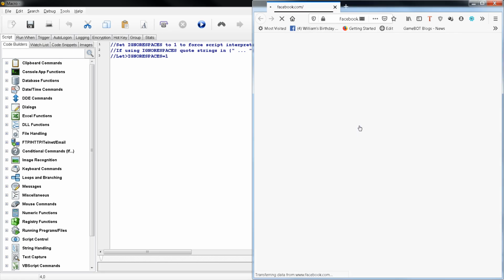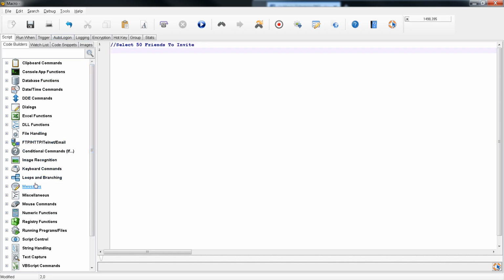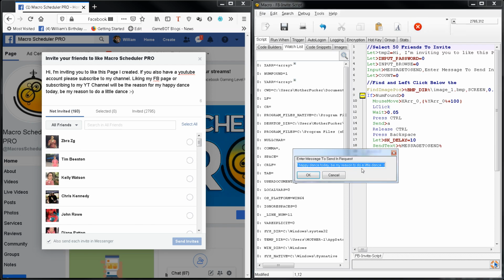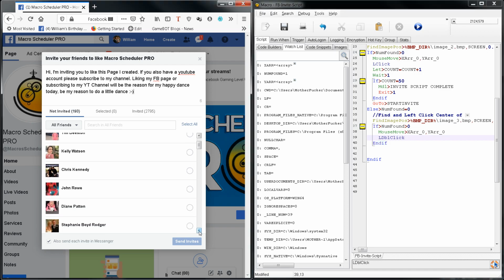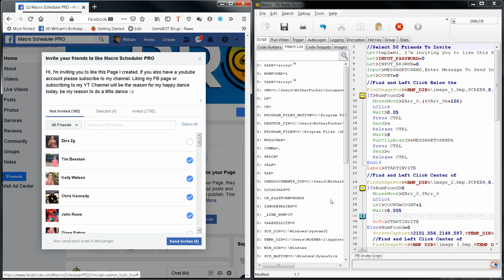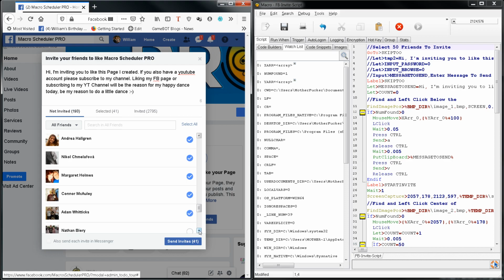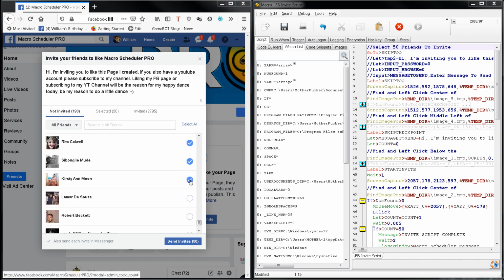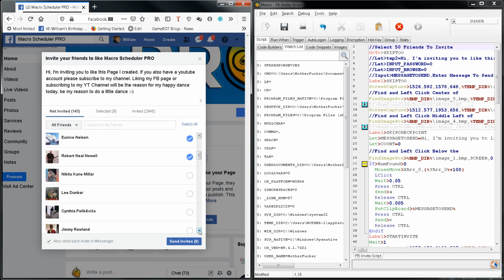[Macro Scheduler Pro - Automating Facebook Page Invitations] [2020]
In This Video - Using Macro Scheduler Pro To Automate The Invite To Like Page Process On Facebook.

What is Macro Scheduler Pro?
Professional Macro Software

Automate anything on your PC With It!

Not just a macro recorder. A powerful, full featured, easy to use robotic process automation tool for Windows.

Comprehensive, reliable Windows GUI automation for any software or business process.

Desktop Automation

Any desktop application can be automated.
Use the Macro Recorder, Macro Editor, Code Wizards, Screen Object Recognition and more to automate anything you see on your screen.

Web Automation

Macro Scheduler's WebRecorder builds code as you navigate a site.
Use the built in IE functions and IE Object Wizard to easily add code that connects to the underlying HTML elements.

Wizards, Editor & Debugger

Use the macro recorder, code builders and wizards to automate Windows in minutes.
You also get a full featured macro editor with debugger, code completion and syntax prompting, so making modifications is a snap.

Key Features

Comprehensive, Reliable Automation for any Software or Business Process.
Improve efficiency & remove repetition.
Keyboard & Mouse Macro Recorder, Code Builders and Wizards - Easily Automate Windows in Minutes.
UI Automation Functions - Manipulate UI elements, windows & objects; simulate user input. [Watch a demo.]
Convert Macros to executable (.EXE) files for distribution on other PCs. (Pro Version)

    [Unique Screen Image Recognition functions for automation of ANY process.] [Watch a demo.]

Unique Screen Text Capture and OCR functions to retrieve/monitor screen text.
WebRecorder and IE Code Wizards for Building Web Macros - Interface between Web and Desktop.
Easy to use Debugger - Step Through Macros, Inspect Variables, Get Results Fast!
Flexible Scheduler & Unique AutoLogon Technology for Unattended Operation (Automate Windows even when it's locked/logged out).
Over 300 Powerful Built-in Script Commands, Loops, Conditionals etc, Plus Microsoft VBScript.

[COPY & PASTE ANY RELEVANT LINKS ETC HERE]